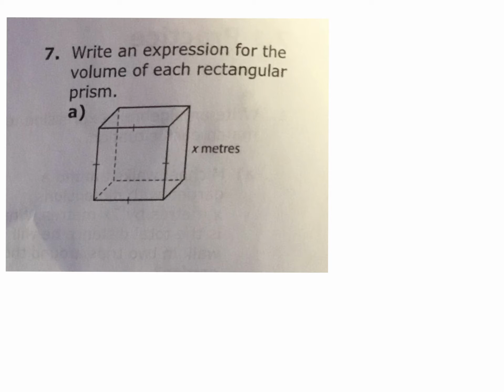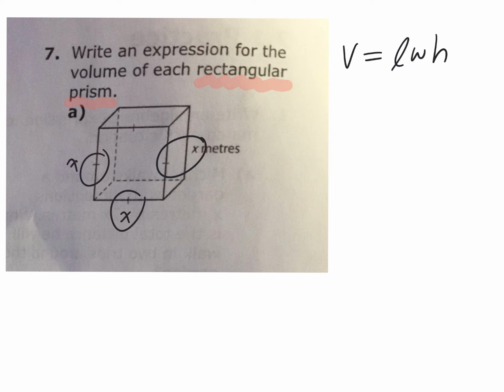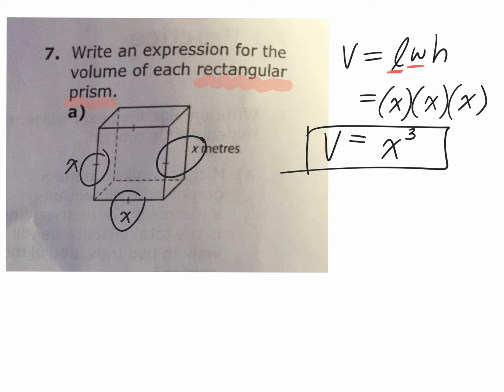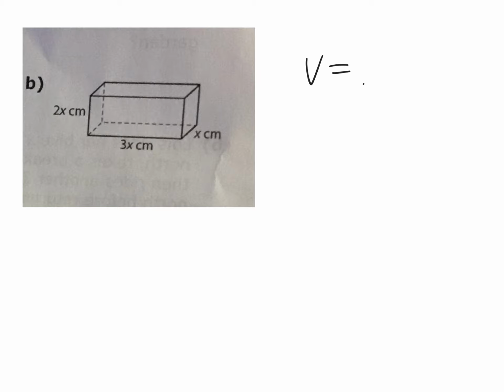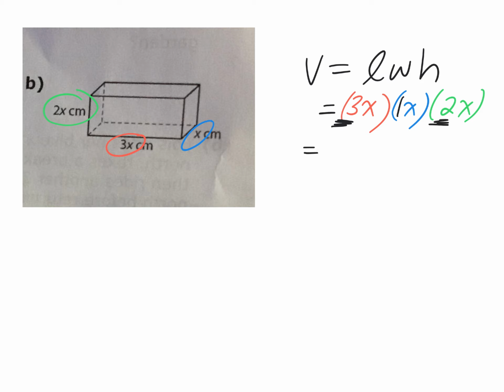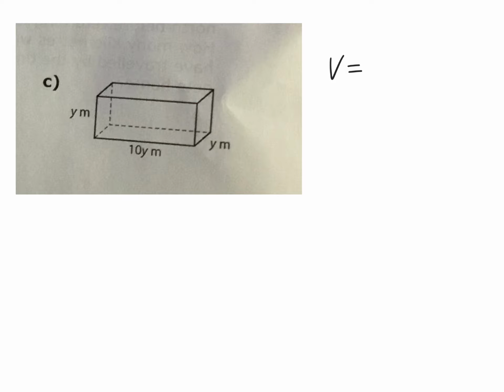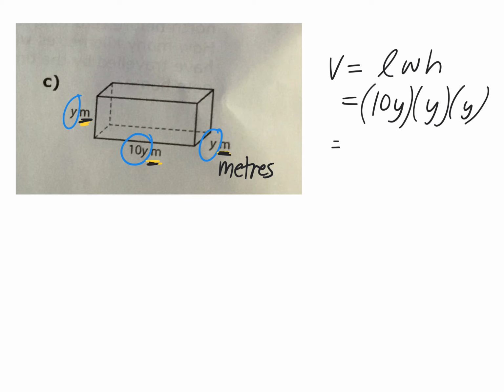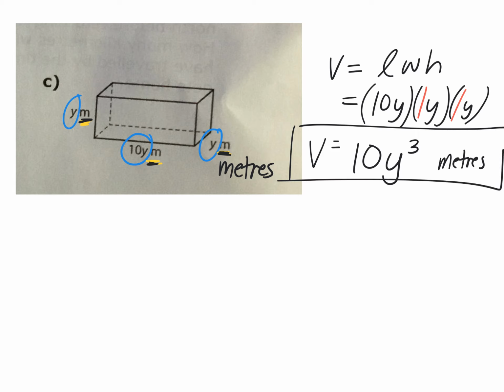How to find simplified expression of volume 7.1 gr 9 applied 12 05 19